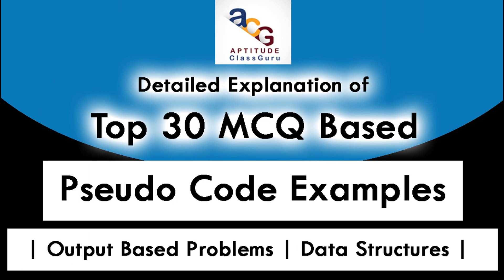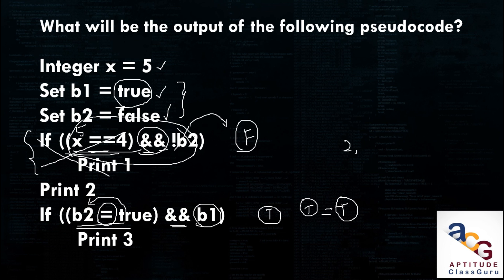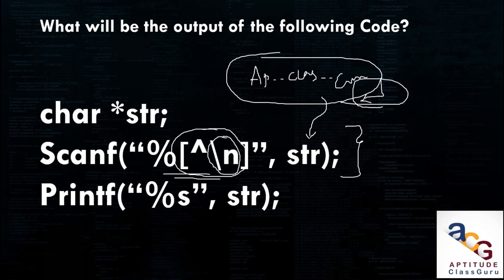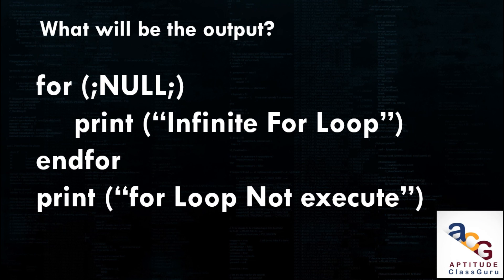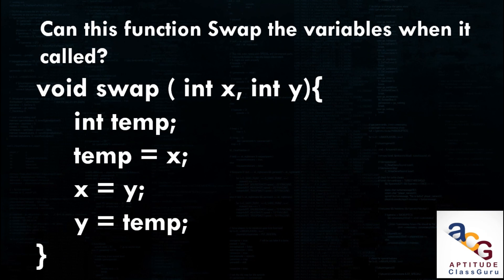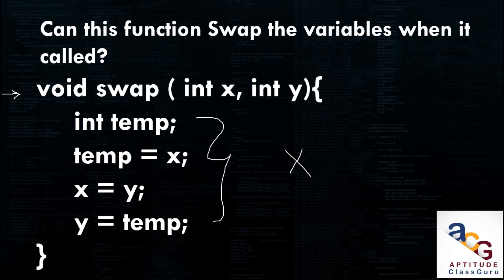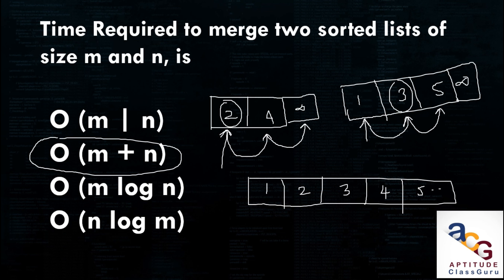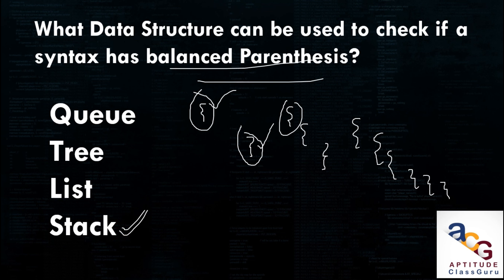Explanation of TCS NQT Pseudo Code MCQ's | TCS NQT Coding Questions | Previous Year Coding MCQ's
In this Test you will get  idea about how to solve Aptitude Questions for TCS NQT Digital and TCS NQT Ninja Exams.

TCS Digital 2021 Hiring Announced | Recruitment Process | Syllabus | Estimation of TCS NQT Exam |:

 Start your preparation for TCS NQT 2021 by Aptitude Class Guru...!

TCS NQT Ninja date is not announced yet. We will update you once TCS announces the date.

In Our Channel You can also Learn:
- Quantitative Aptitude Topics
- Quant Topics Detailed Explanation with Paper Explanation
- All Short Cut Tricks in Quantitative Topics
- Reasoning Aptitude Topics
- Reasoning Topic wise Detailed Explanation with Paper Explanation
- All Short Cut Tricks in ReasoningTopics
- Programming Languages _ Python _ HTML _CSS _JS  _C
- Programming MCQ's for Campus Placements
- Programming Concepts
- Coding Problems of Various MNC's with Detailed Explanation